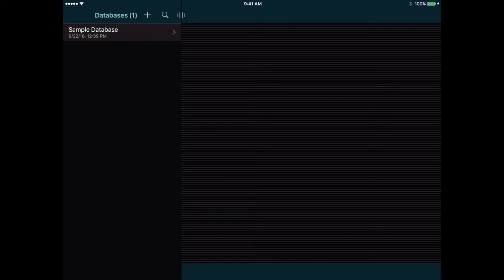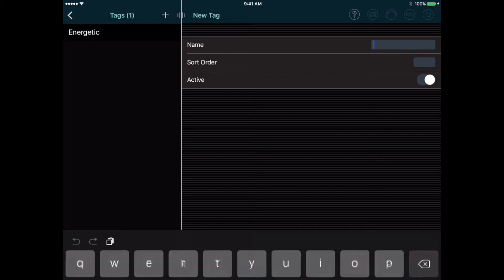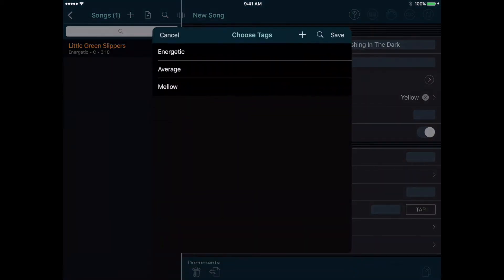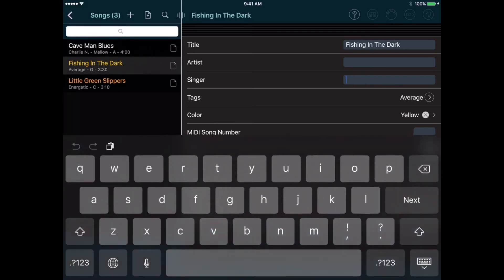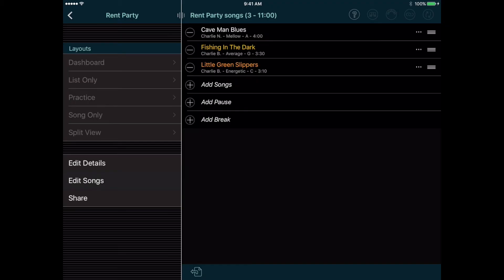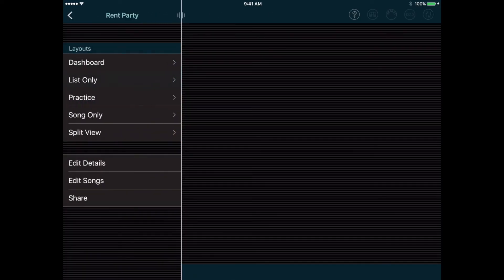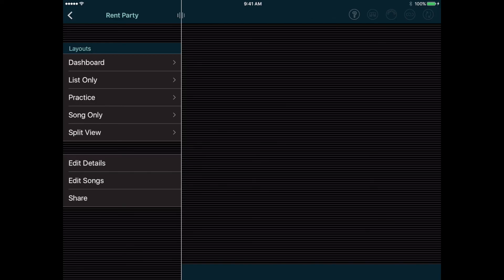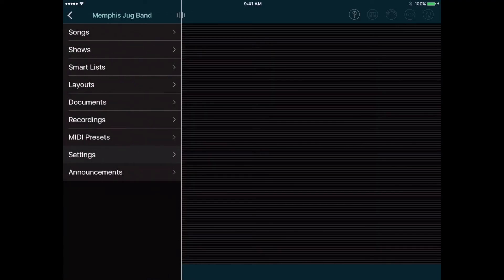Getting Started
See how to get started with Set List Maker, creating your own database and entering tags, songs and shows.

If you have a question or need help, please visit the Set List Maker Help